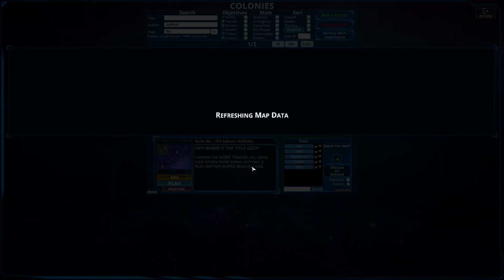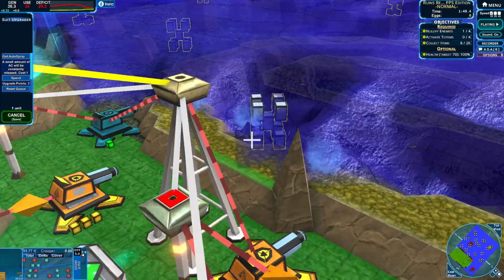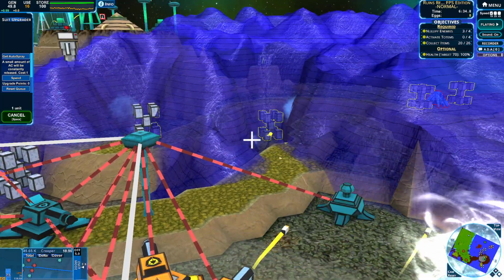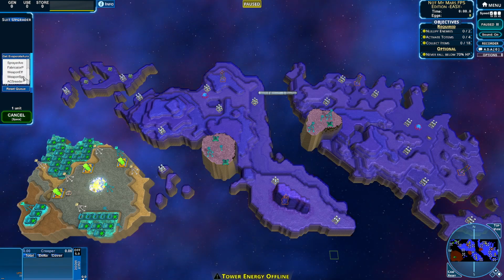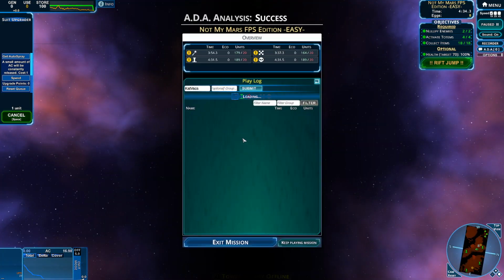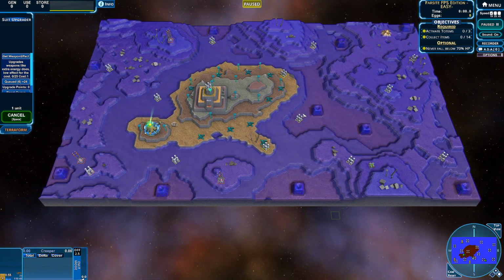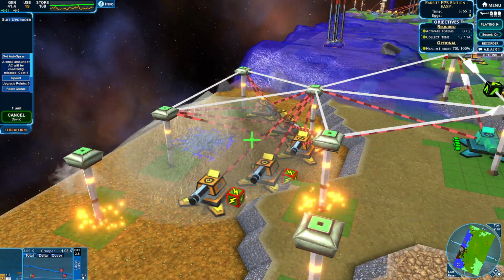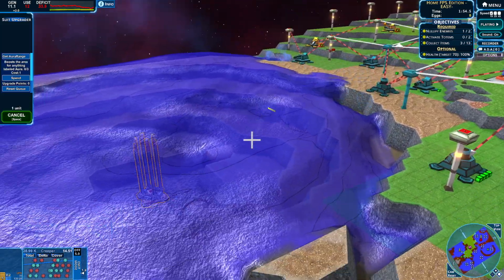The Last 4 Buttr FPS: We Are the Cannon Now FPS 38: Creeper World 4 Part 278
Taking the cannon for ourselves, we blow up the enemy and control the map.
Supporting our AI partner we use all the tools at our disposal to run all over the creep.
Including sleeper units that can be destroyed to make our path easier!